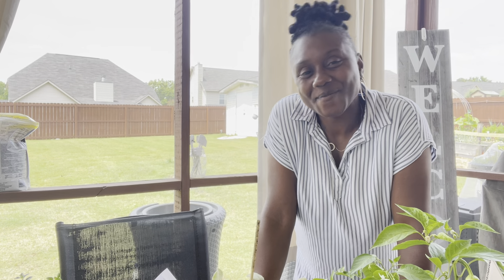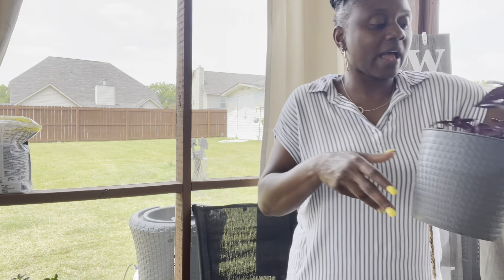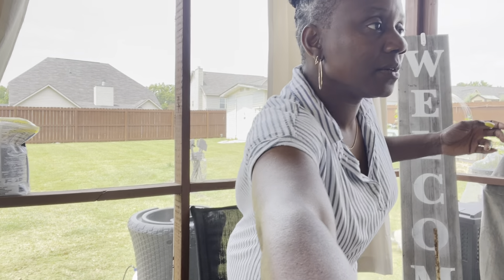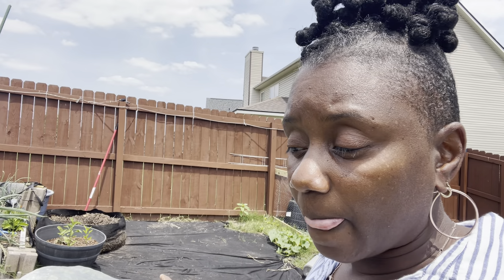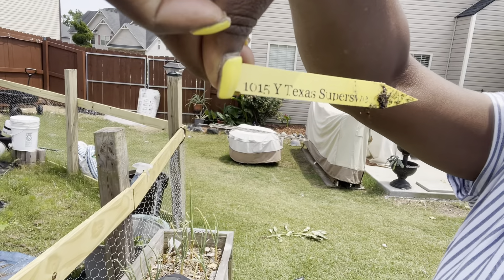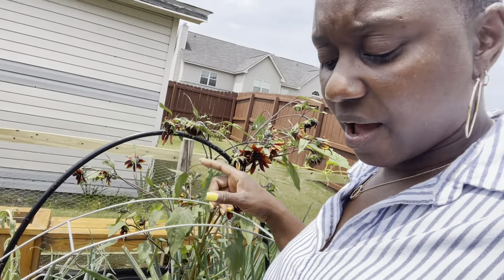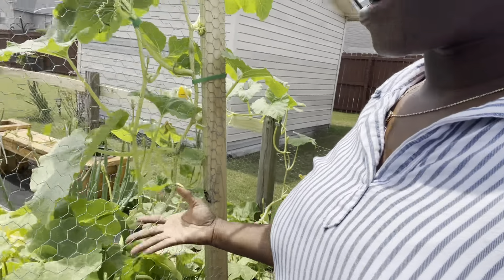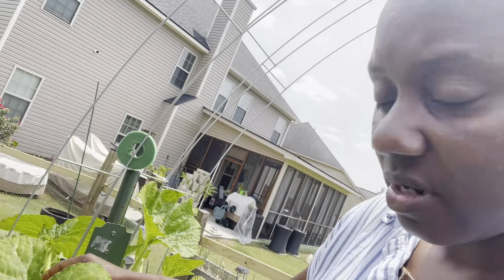Does it have me or do I have it! ?????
Thank you guys for coming along with me on this mini tour and starts update.  No matter how you start, just start.